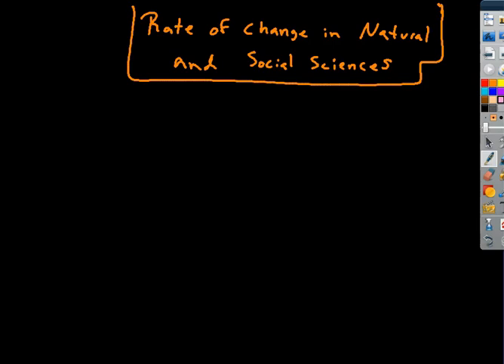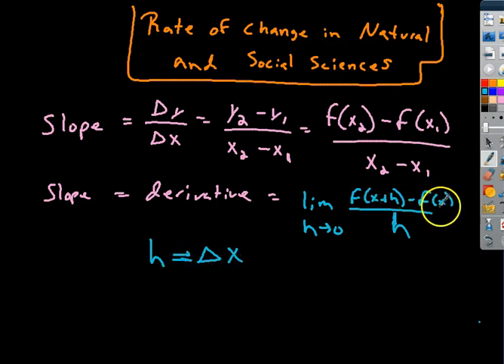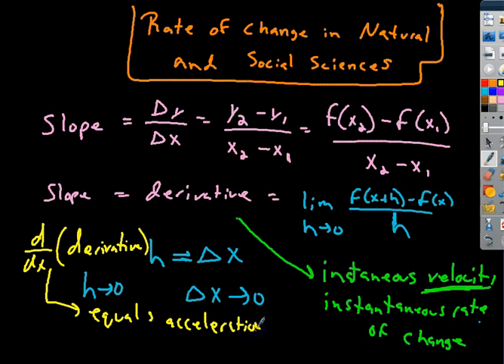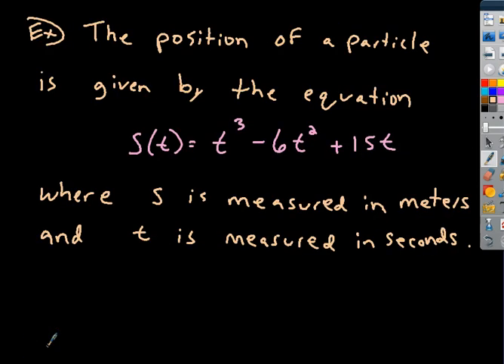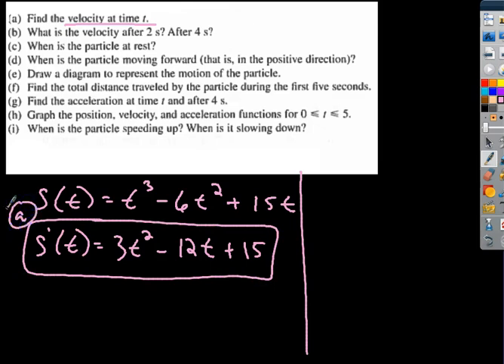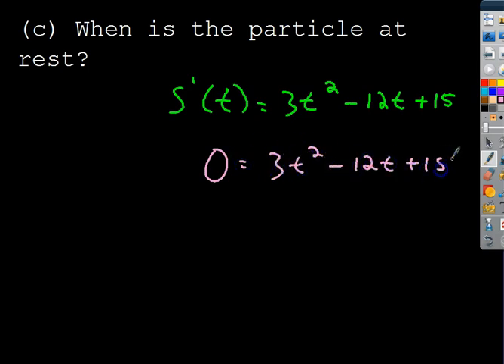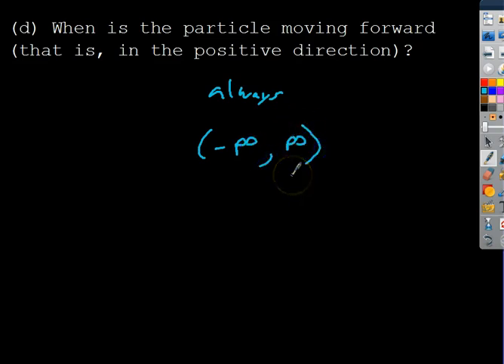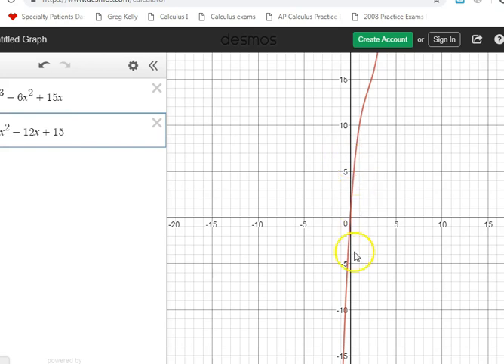Rate of Change in the Natural and Social Sciences (Calculus)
This video is about the rate of change in calculus.